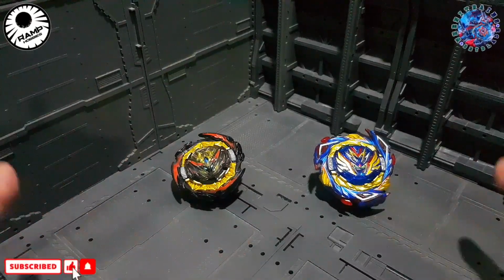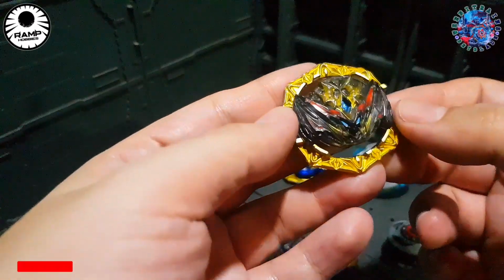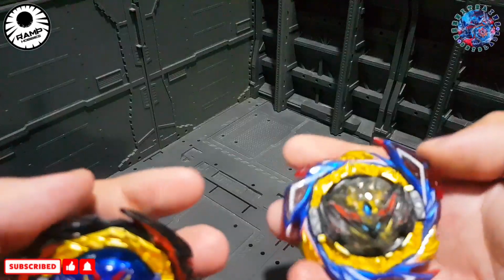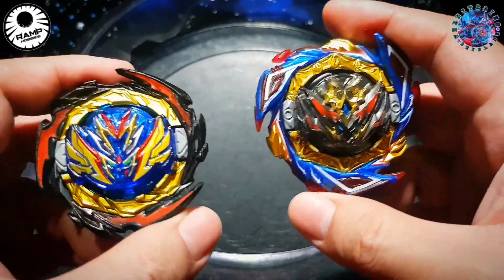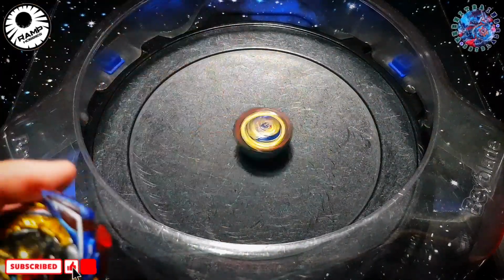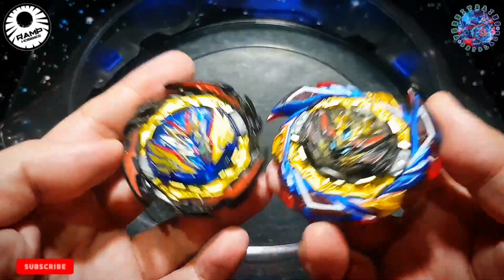BEYBLADE FUSION!!! THE COMBINED POWER OF SAVIOR VALKYRIE & DYNAMITE BELIAL! Beyblade Burst DB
Savior Valkyrie VS Dynamite Belial F Gear + V Gear | DB VS Sparking! Beyblade Burst DB Savior Valkyrie Beyblade! Beyblade Burst Dynamite Battle Savior Valkyrie Sh-7 VS Dynamite Belial Nexus Venture-2 F Gear V Gear